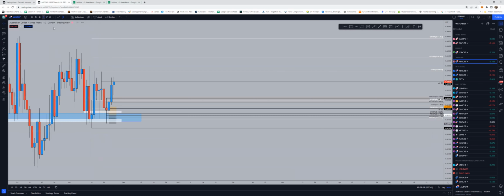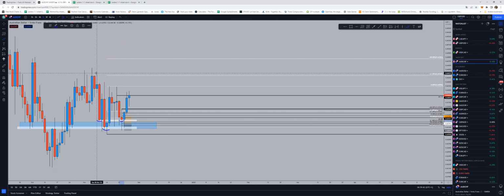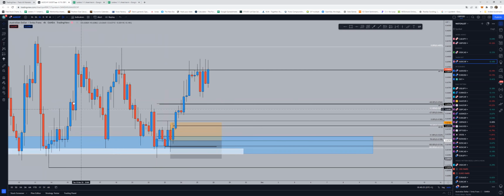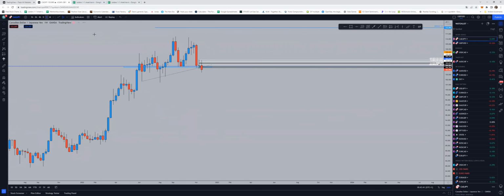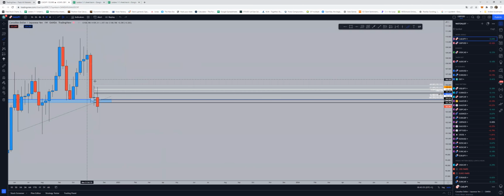Trade recap (AUDCHF, USDCAD, CADJPY, GBPUSD) 0% week